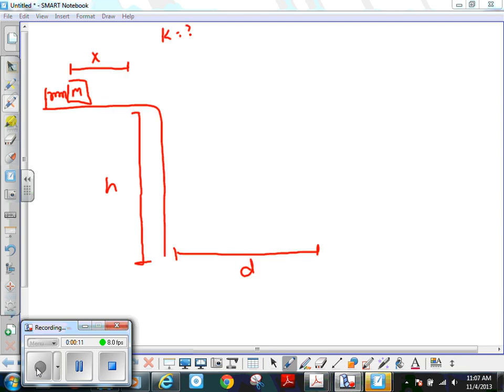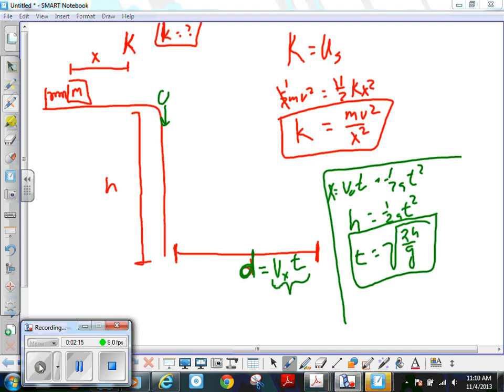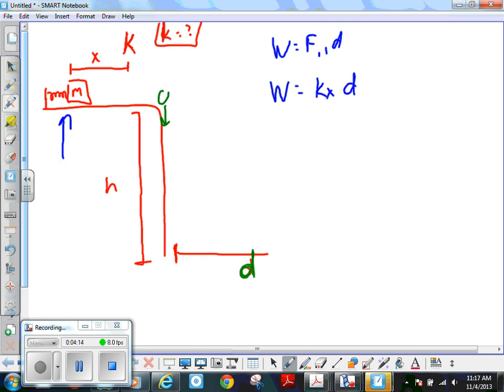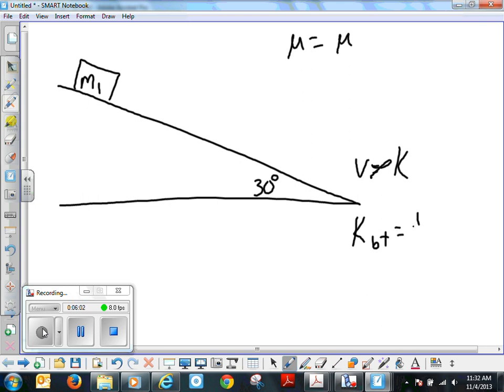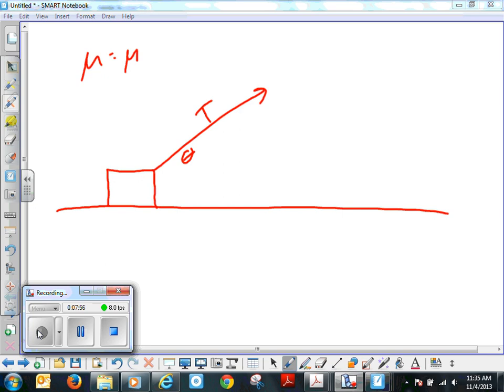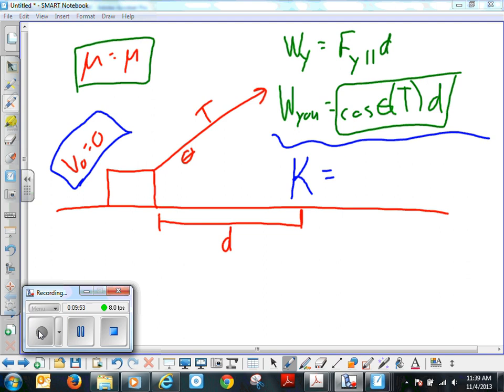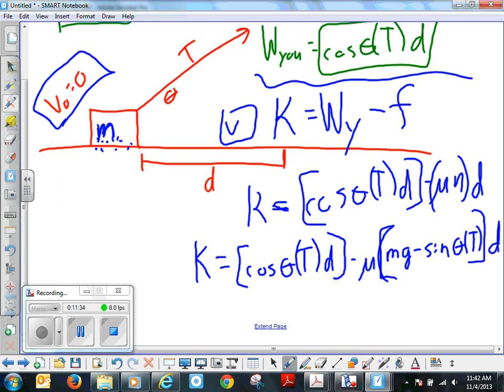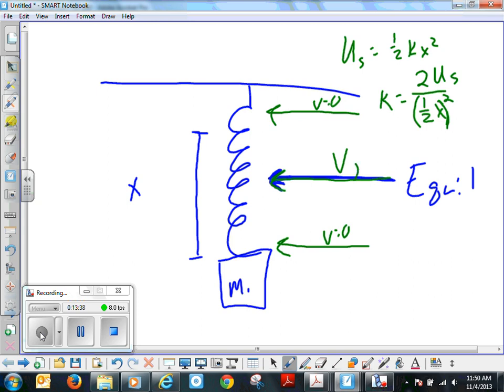Final test questions VIDEO NOTES